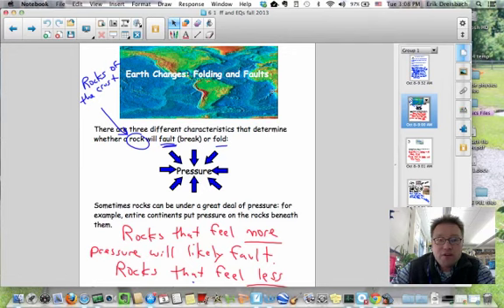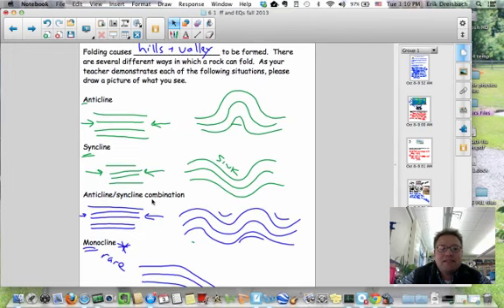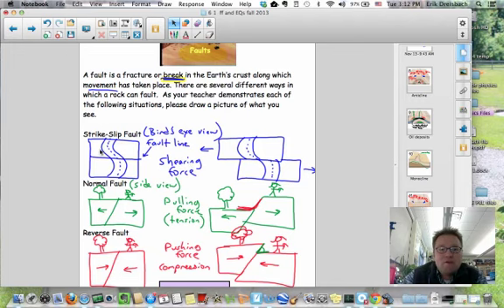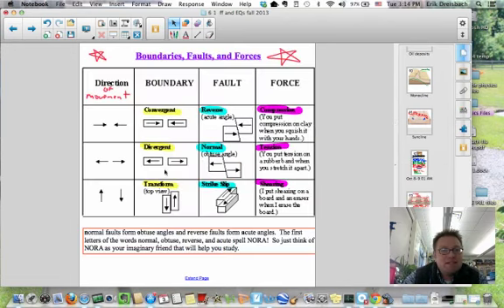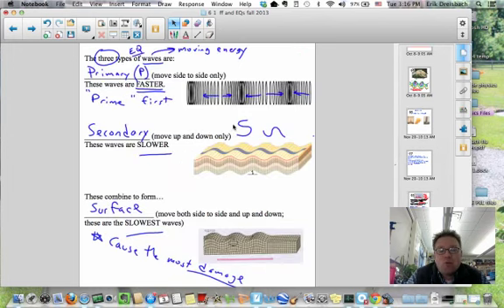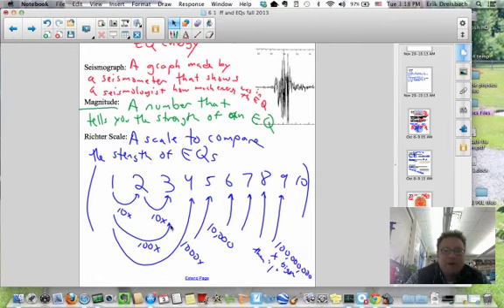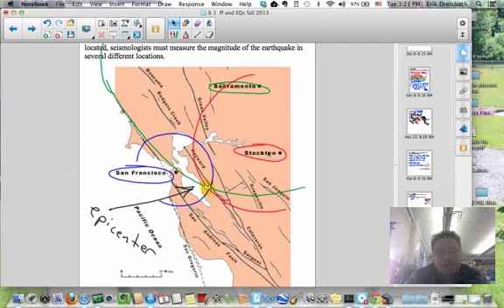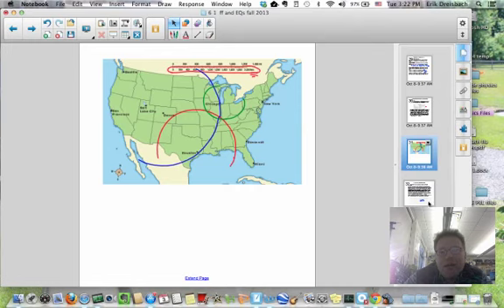folds, faults, and earthquake review notes